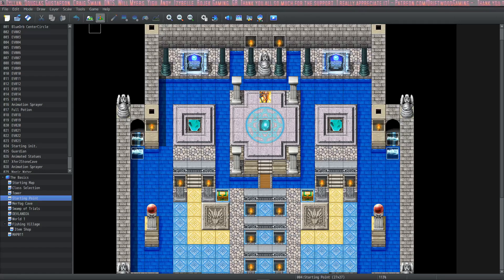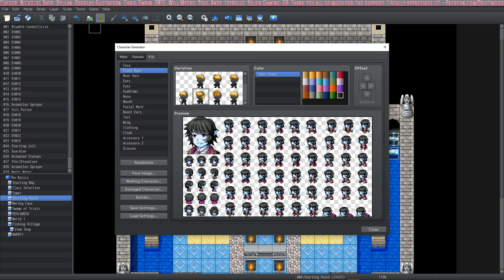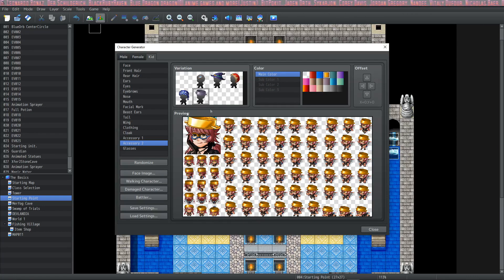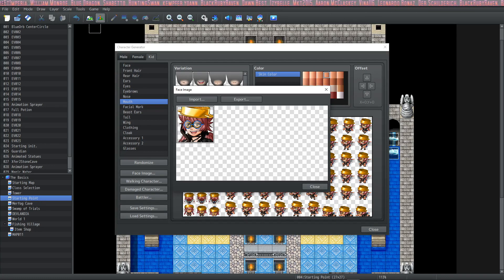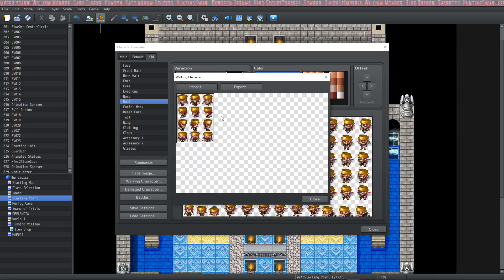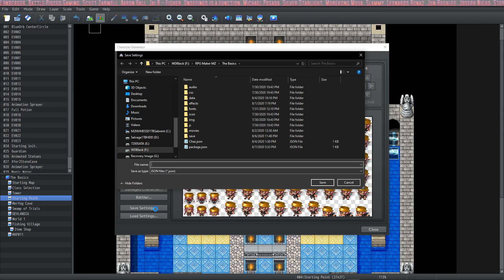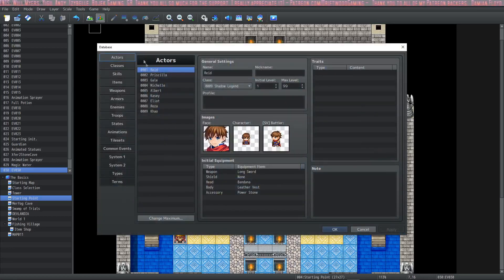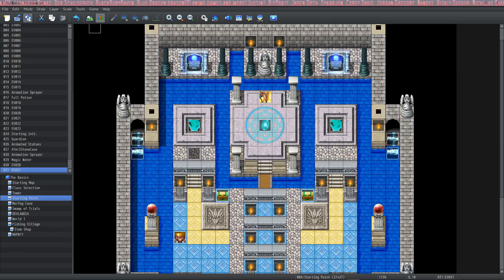RPG Maker MZ The Basics - Character Generator